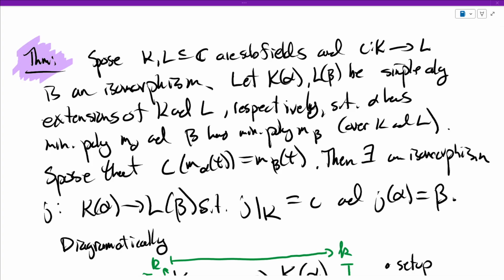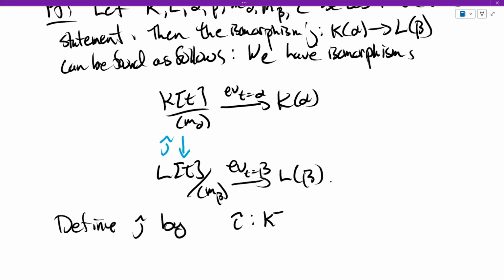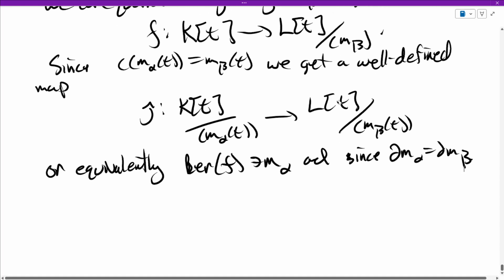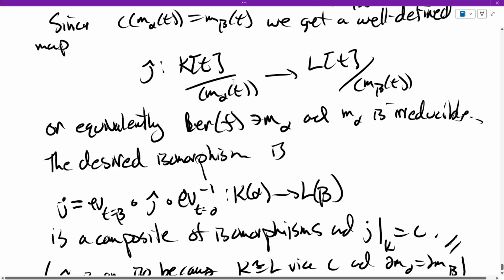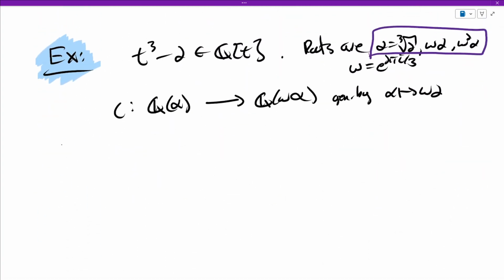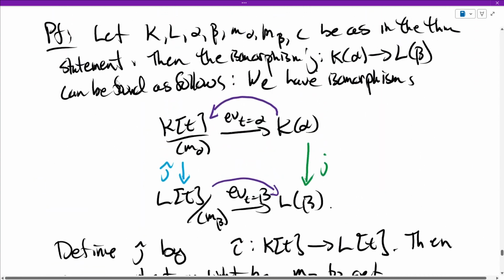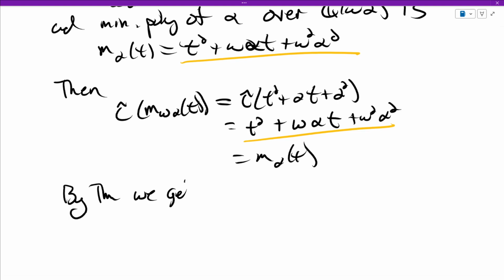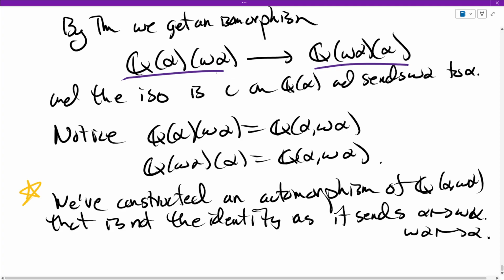Chapter 5, Simple Extensions, Extending Isomorphism Proof and Fundamental Cube Root 2 Example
Slight Typo in the Example: It's not that \alpha and \omega\alpha are necessarily interchanged. It could be that \alpha goes to \omega^2\alpha. But the isomorphism certainly sends \omega\alpha to \alpha. In fact, there are two isomorphisms that do this: send \alpha back to \omega\alpha or send it to \omega^2\alpha.